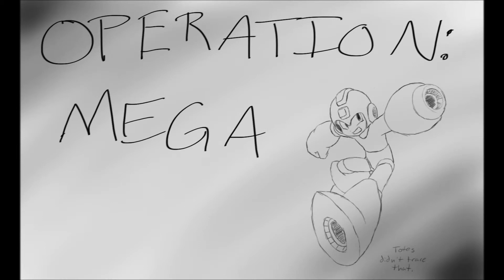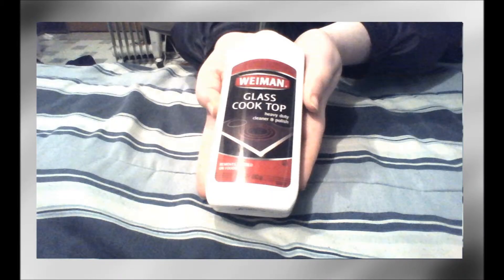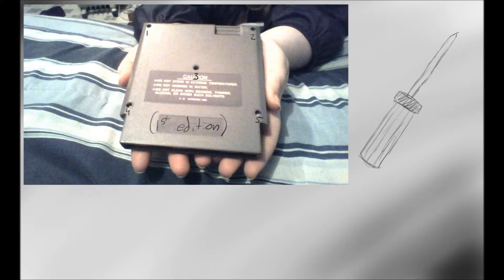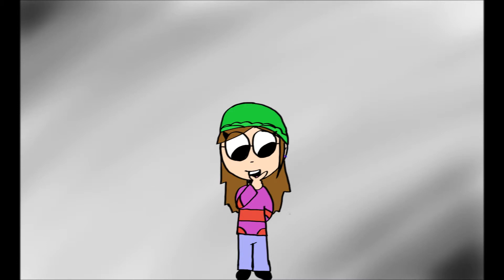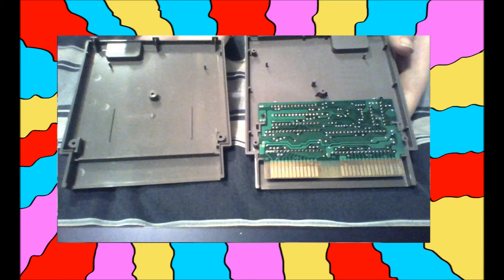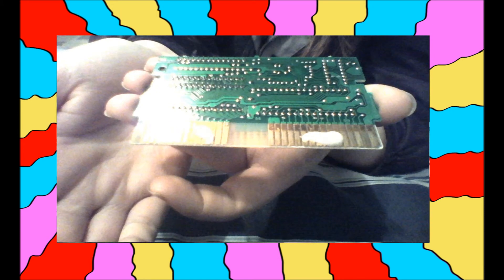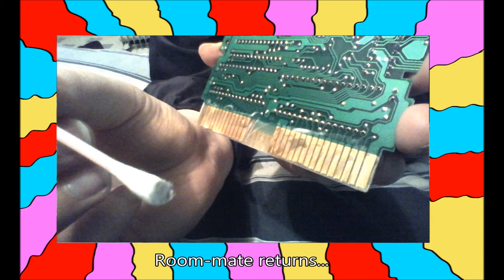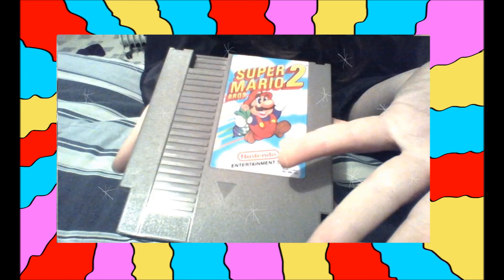NES Cartridge Cleaning Tutorial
Yo!